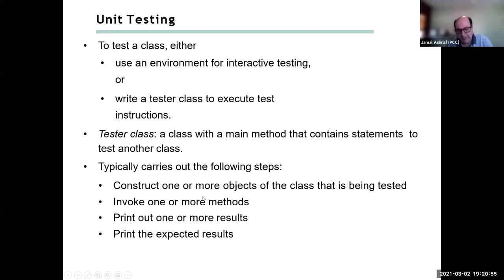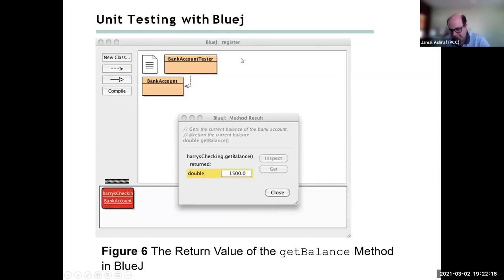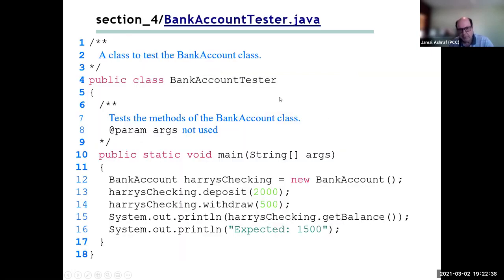Big Java Chapter 3 Section 4 Unit testing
Java Unit testing